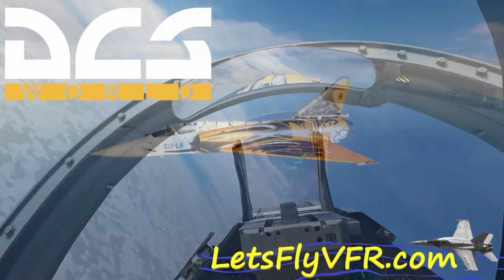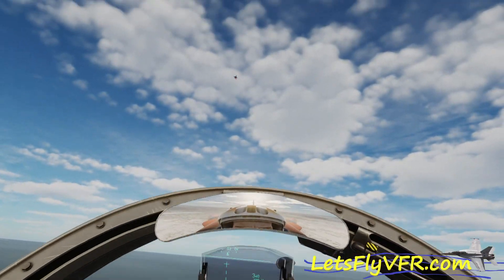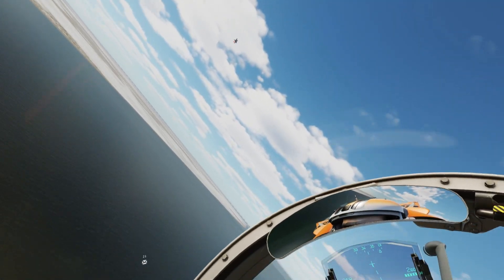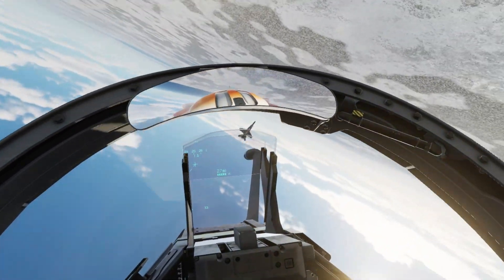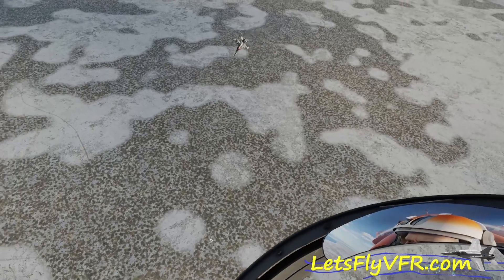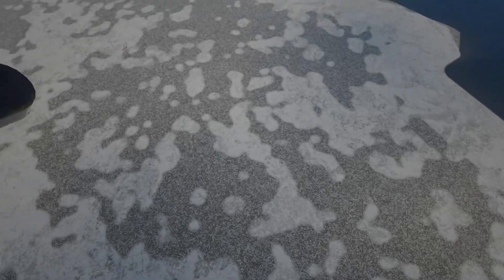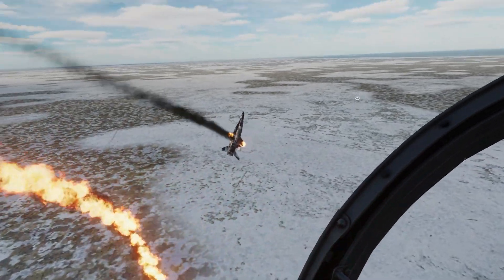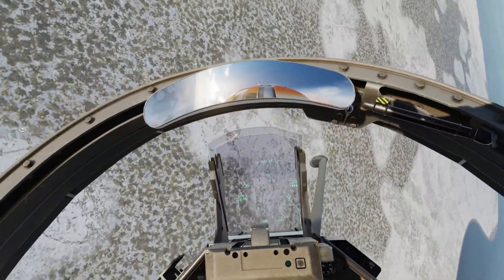Mirage vs F 18 Killing | Mirage Killing F-18 Hornets for 6 Minutes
DCS Mirage 2000 just kills F-18 Hornets with ease and to show you here's six Kills in Six Minutes! This is honestly my FIRST Mirage 2000 PVP session and I was truly amazed at the performance of the DCS Mirage 2000. This delta wing dealer of death is a favorite having flown in its predecessor the Mirage IIIO in the RAAF on a Joy flight as a maintainer!

COMMENT - Let Me Know What You Think Of the Video and What You Learned?

LETSFLYVFR:
Fly planes with the best in the business! Join us for some of the most realistic and immersive flight simulation combat available. We go over all aspects of flight simulation, from flight procedures, to combat maneuvers, and beyond.

00:00 Introduction
00:14 Round ONE!
01:09 Round TWO!
02:10 Round THREE!
03:12 Round FOUR!
04:14 Round FIVE!
05:17 Round SIX! SUPPORT THE CHANNEL by Checking out AMAZON with this code!